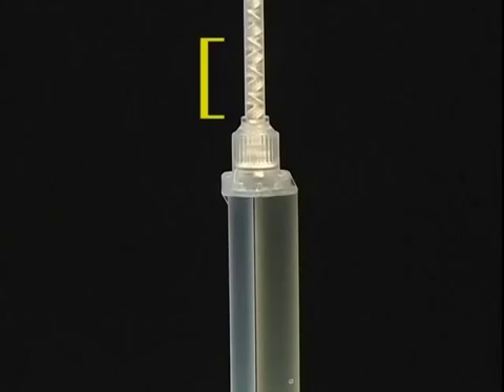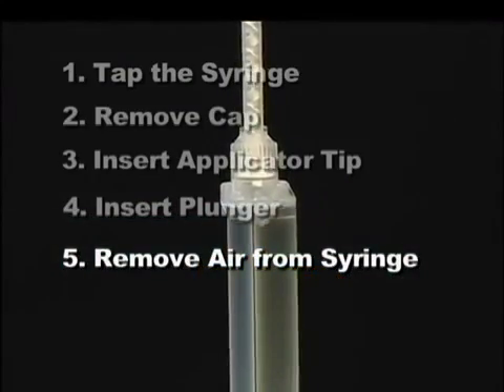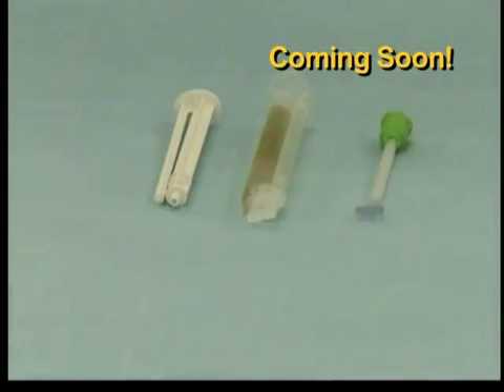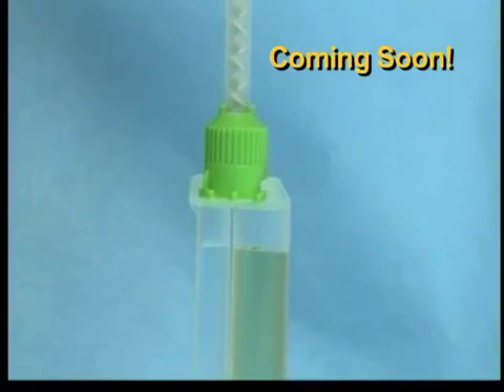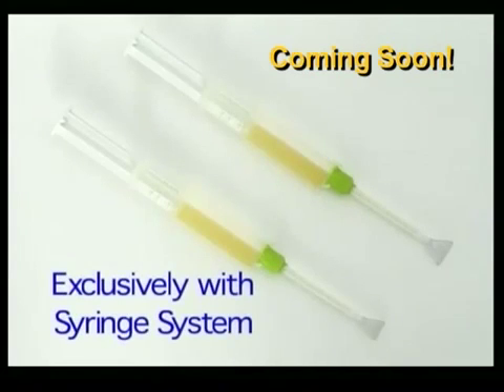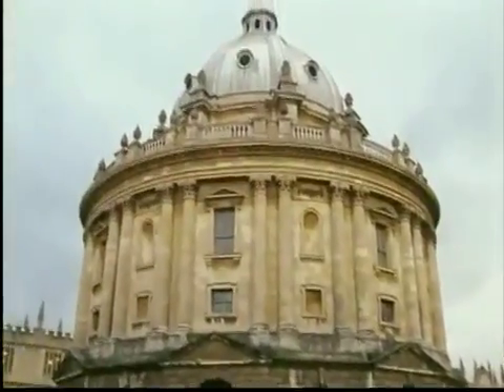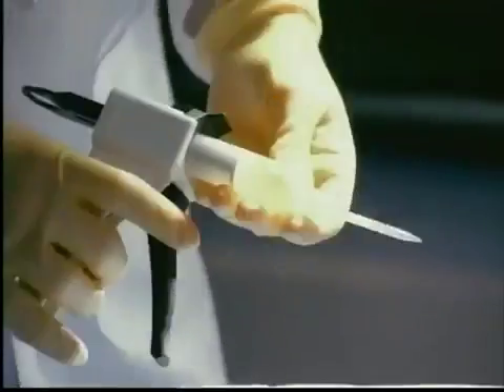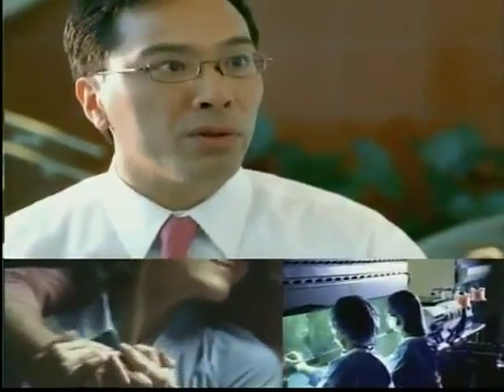CryoLife BioGlue Application Techniques